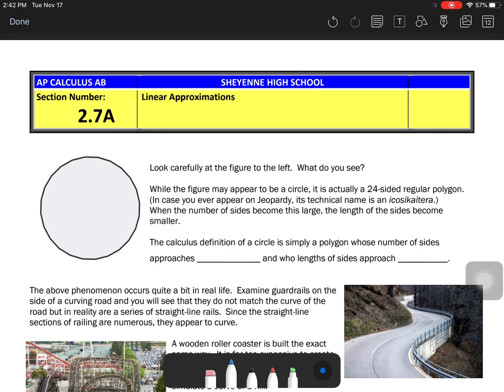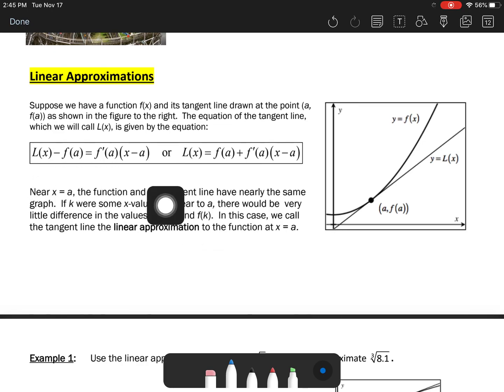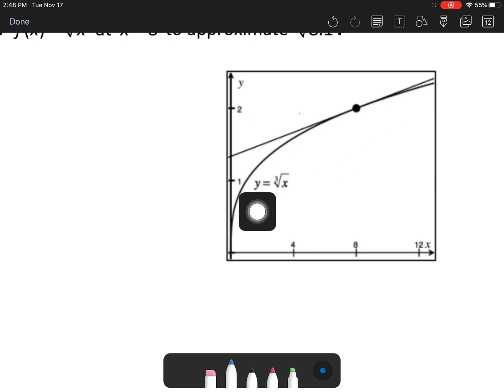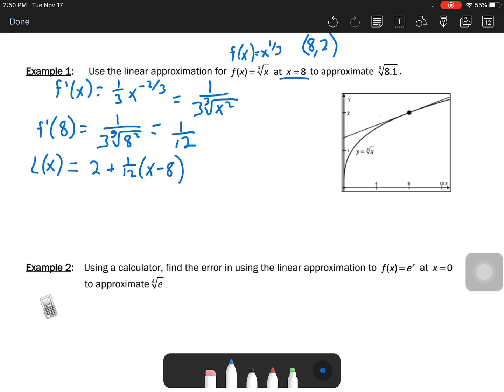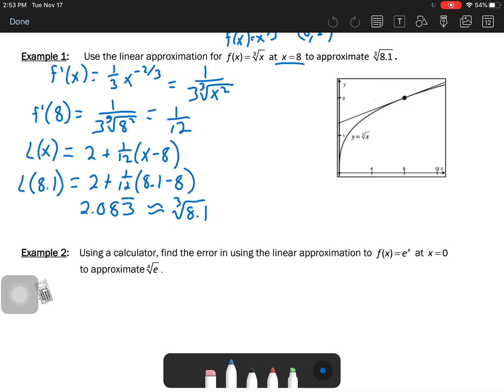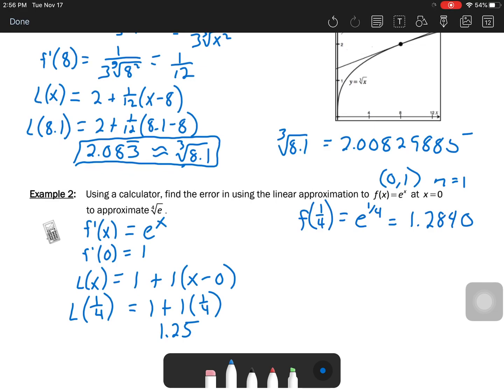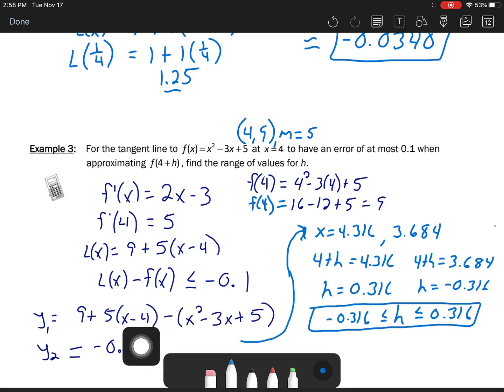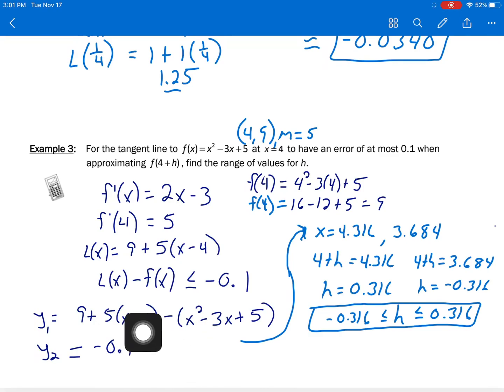November 17, 2020